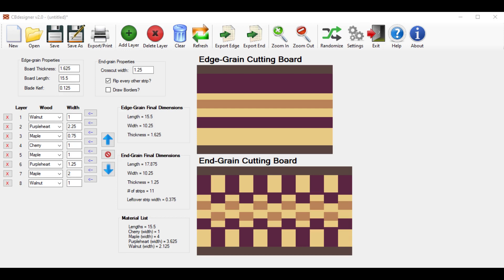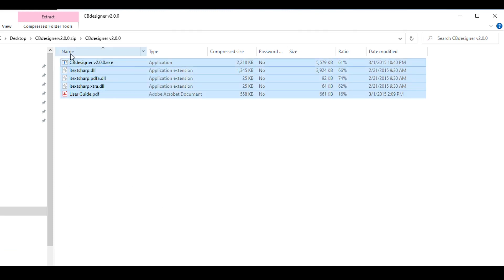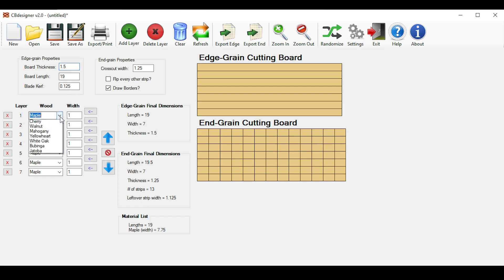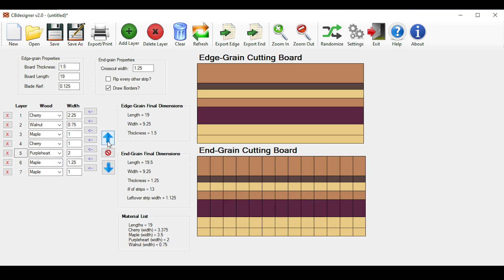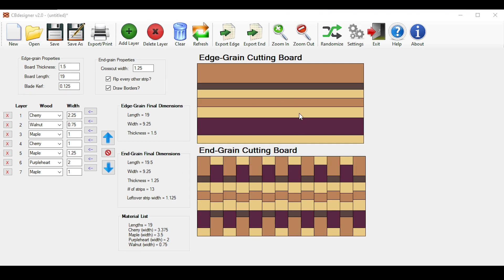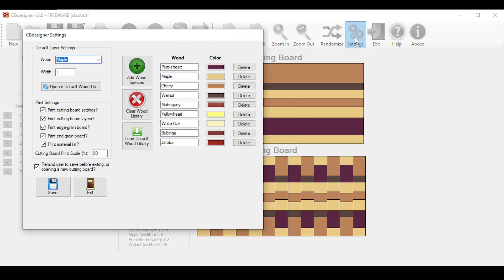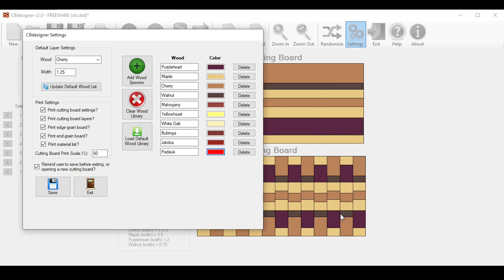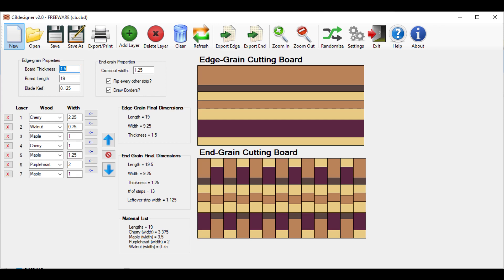How to use CBdesigner 2.0 to design your next end grain cutting board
This is a tutorial on how to use my CBdesigner 2.0 software.  It is a cutting board designer program that allows you to quickly visualize how your edge grain and end grain cutting boards will look before you build it.  It is 100% free for the entire woodworking community to use.

If you need an instructional video on how to actually build an end grain cutting board, check out the Wood Whisperer’s original end grain cutting board video

It only works on Windows, but here are some web-based design programs that work on both Windows and Mac.

Chapters:
0:00 Introduction
1:00 Download CBdesigner
1:46 Edge grain cutting board properties
2:50 Adding wood strips/layers
5:20 End grain cutting board properties
6:17 Exporting designs as pictures
6:36 Saving/opening CBdesigner files
6:58 Printing your design
7:49 Settings menu
8:26 Customizing your wood library
10:12 Randomize feature
10:37 Closing comments